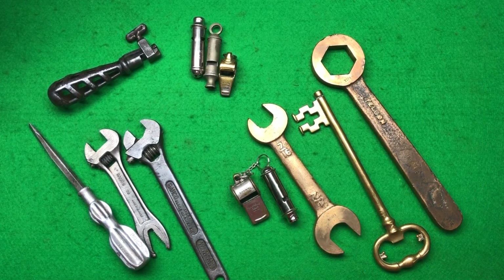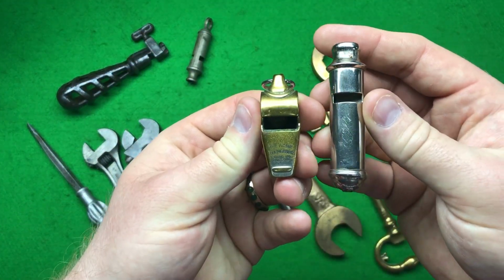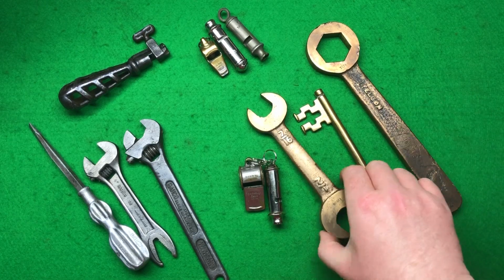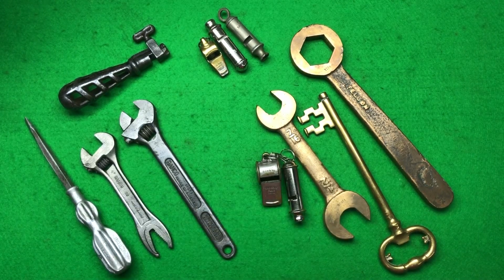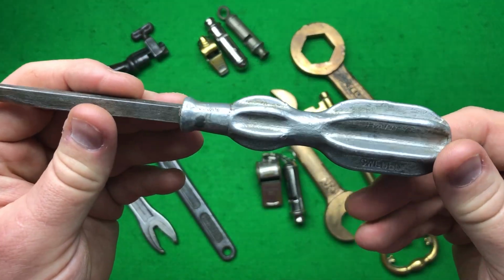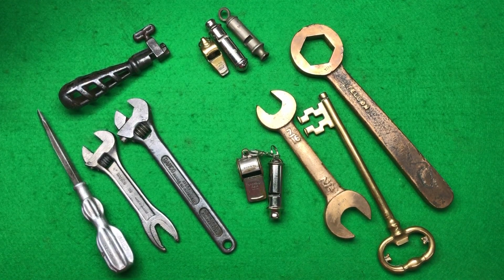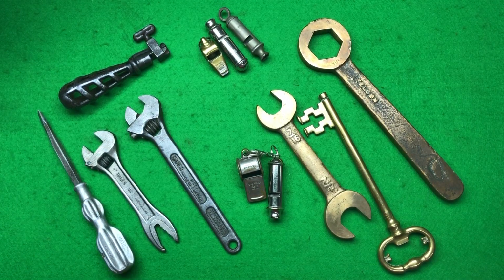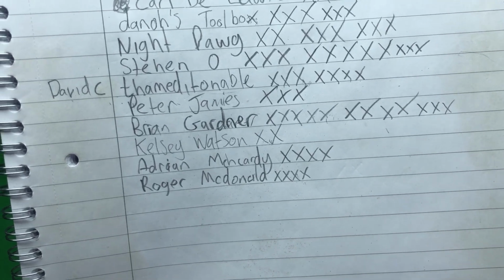Bahco 51 adjustable spanner From Sweden price revealed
Well done to today’s winners and everybody took part :-)